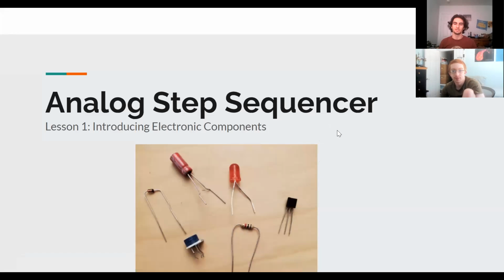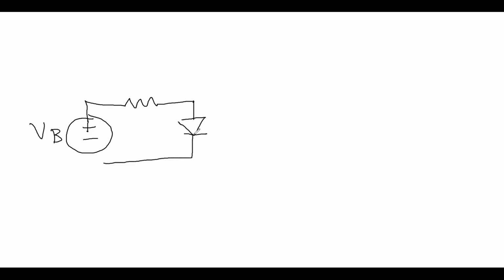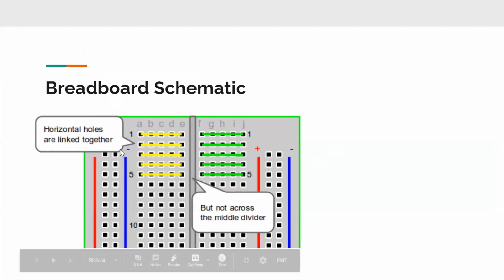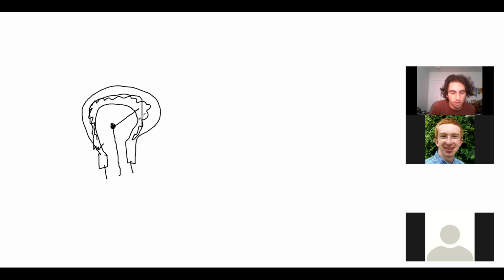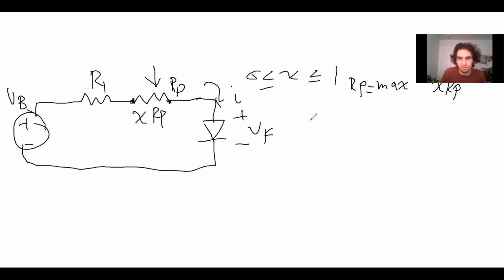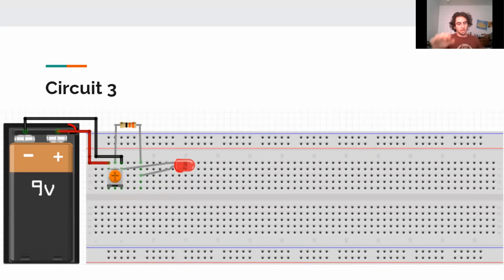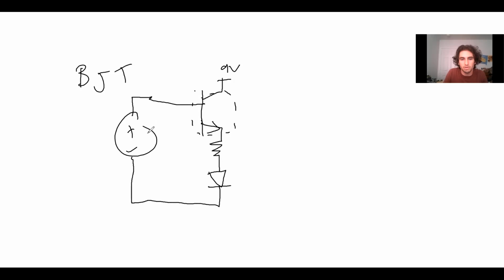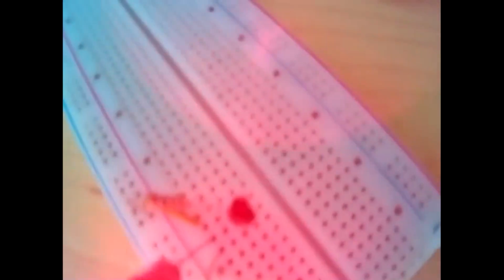Analog Step Sequencer Lesson 1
This is a zoom recording of lesson 1 of the Analog Step Sequencer Project